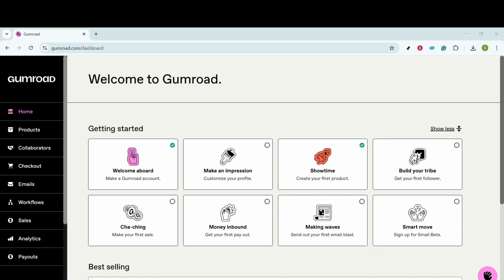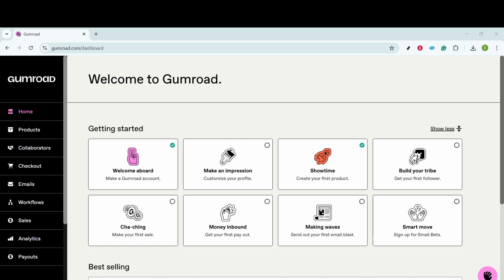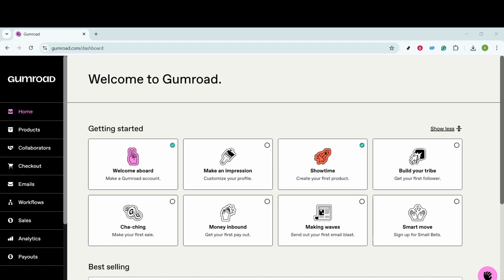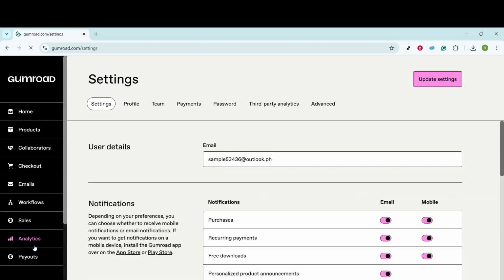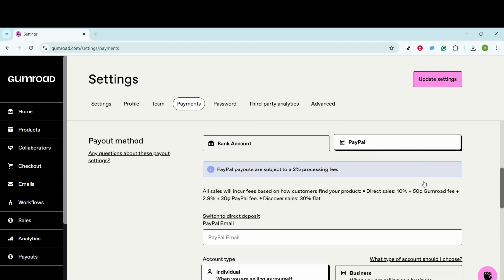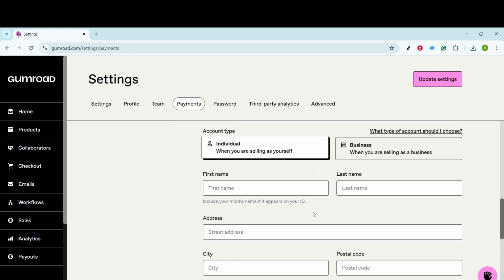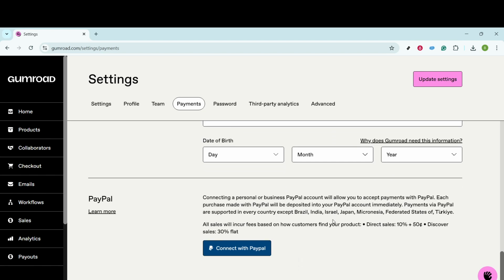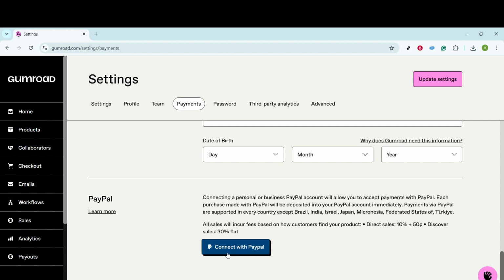How to Add Paypal Account in Gumroad [2026 Full Guide]